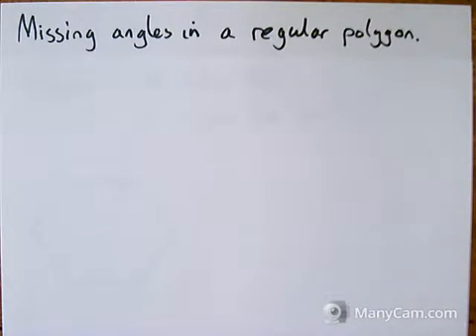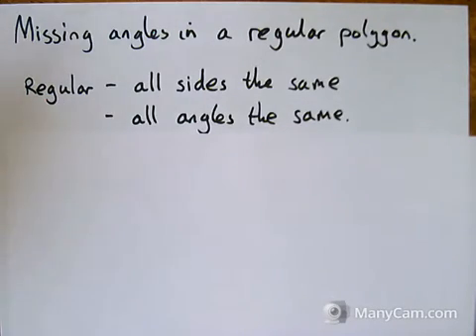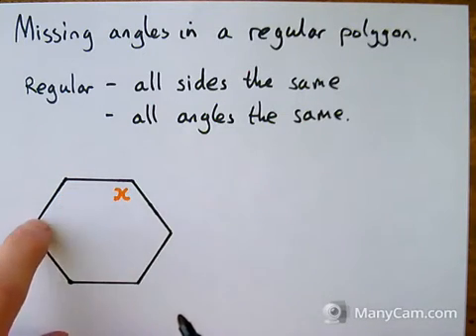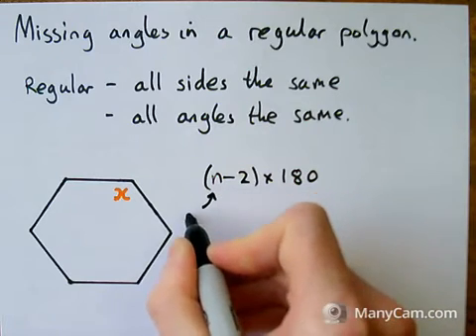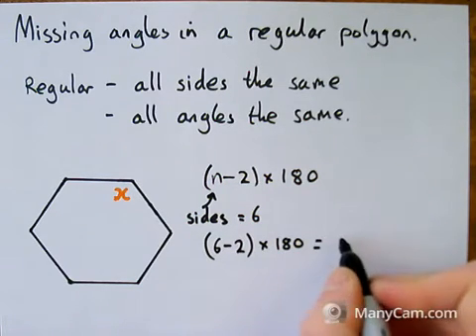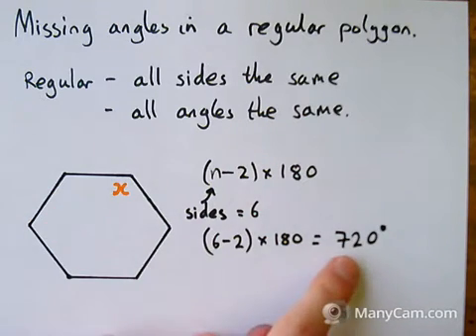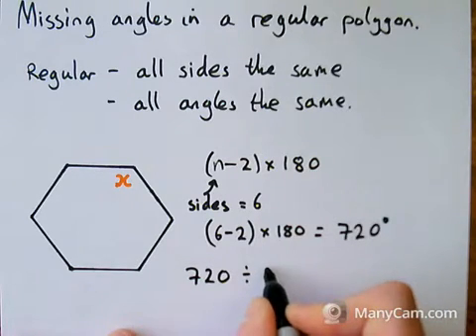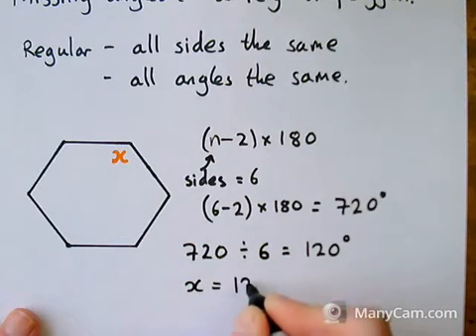3 Missing Angles in Regular Polygons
Using the formula from the first video to work out missing angles in a regular polygon.